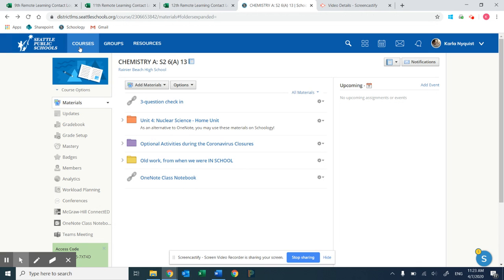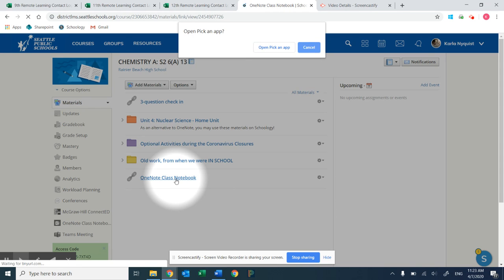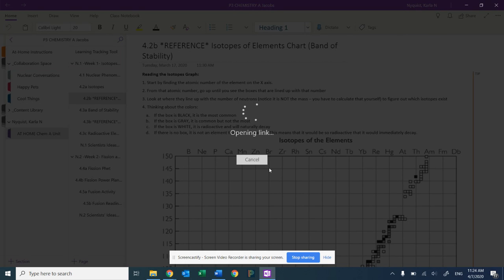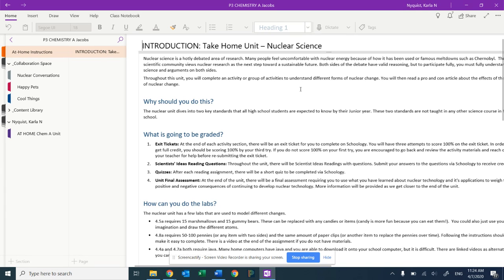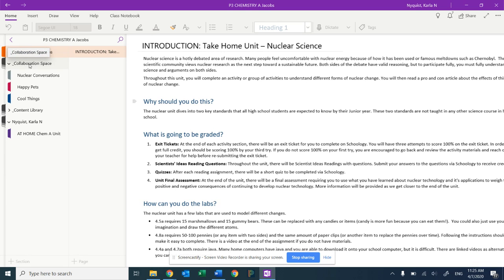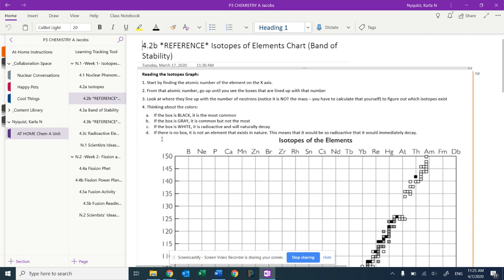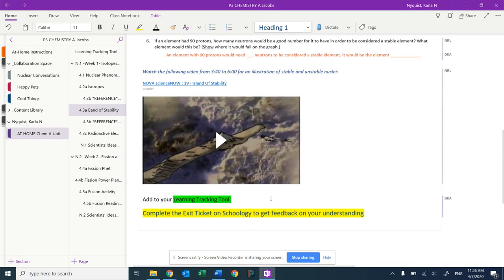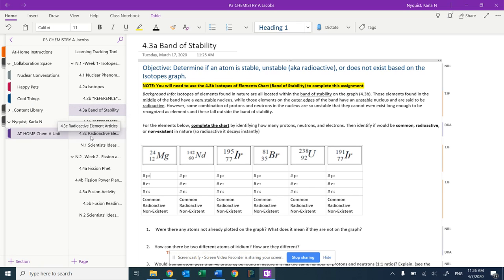How to use OneNote Class Notebook for the first time